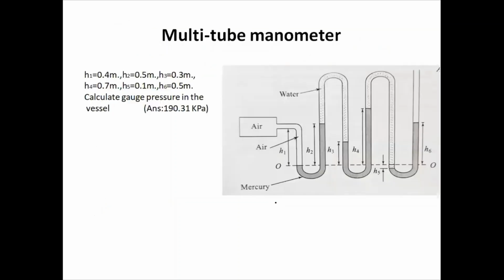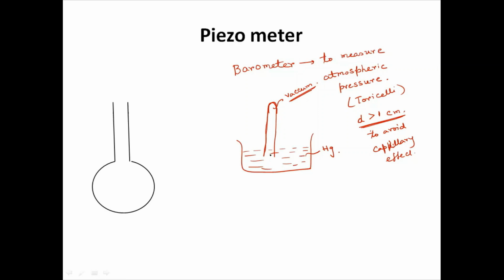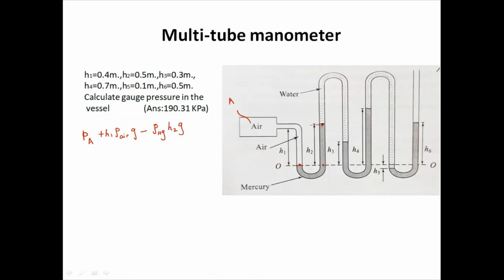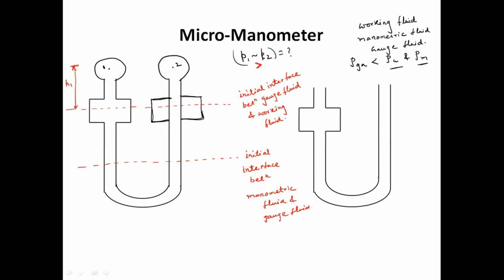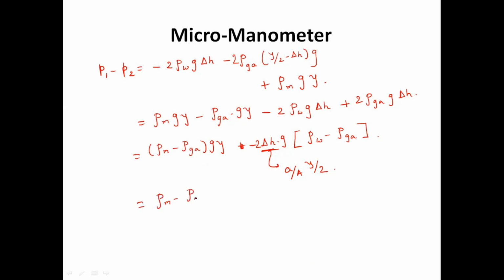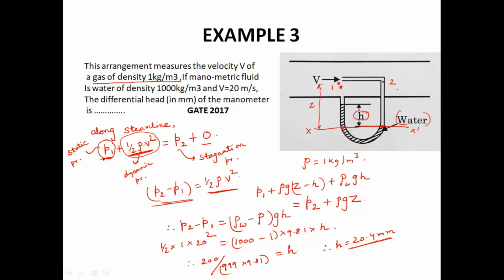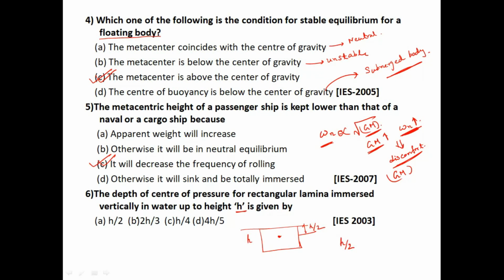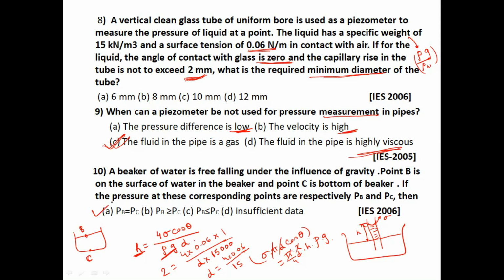Lecture-27 | Problems on Pressure Measurement | Fluid Statics | Fluid Mechanics | GATE & ESE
Module:- Fluid Statics
Discussed Topic:- Problems on Pressure Measurement